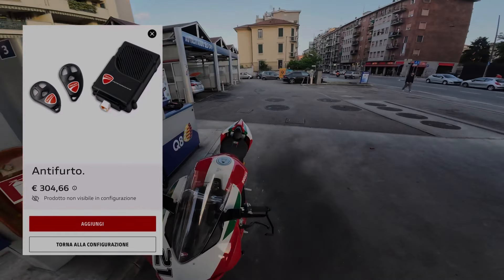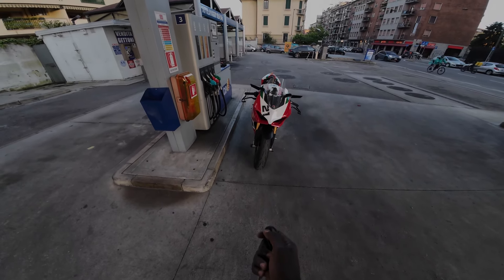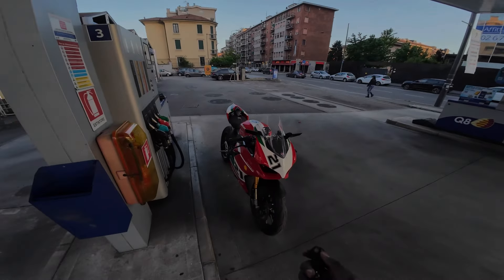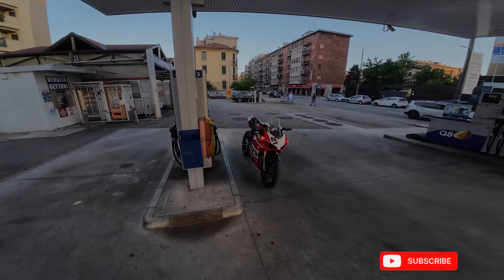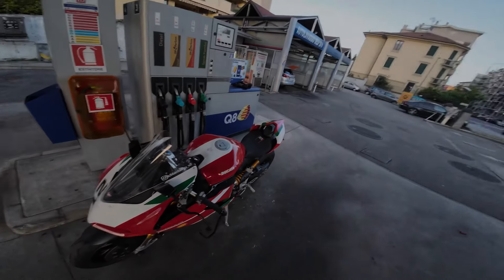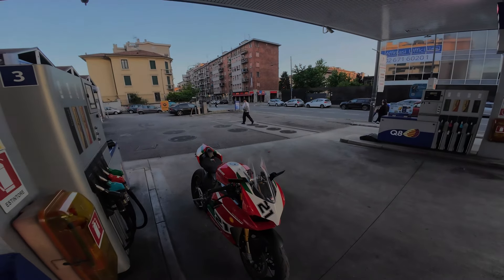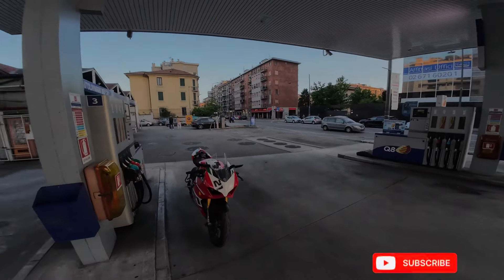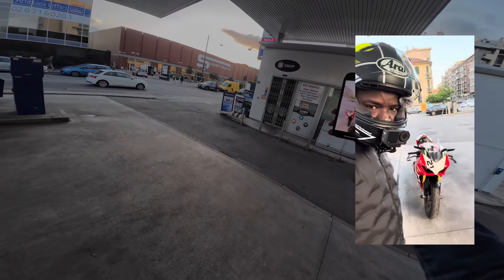Ducati anti theft sistem - is useless here is why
Link UTILI
Avvitatore a batteria Bosch IXO
Bosch Accessories Set da 43 pz

ACCESSORIES MOTOVLOG:
Microfono lavalier sony
Registratore audio
Insta 360 one x2
Insta 360 modello nuovo
SD card
Go pro su casco
Sena sf4
Video camera son zv-e10
Hollyland 3.5mm Microfono Lavalier
DJI Mic - Microfono Wireless

ACCESSORI PER LA TUA MOTO:
Compresso bosh
Manometro digitale
Cavalletto anteriore moto Panigale V2 20-24
Cavalletto posteriore moto Panigale V2 20-24
Manutenzione e la Pulizia della Moto
KIT PULISCI LUBRIFICA CATENA
Waterless Wash Bike
Blocco del Disco con allarme
Kit di distanziatori per Ducati
Pulitore Freni Spray

ABBIGLIAMENTO DA MOTO:
Giacca estiva